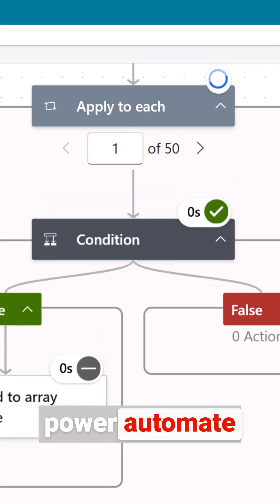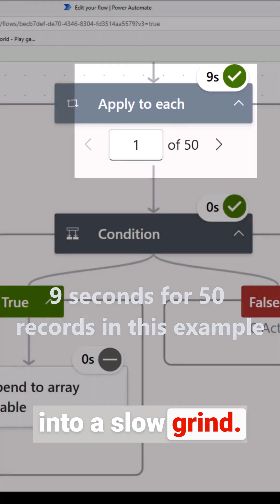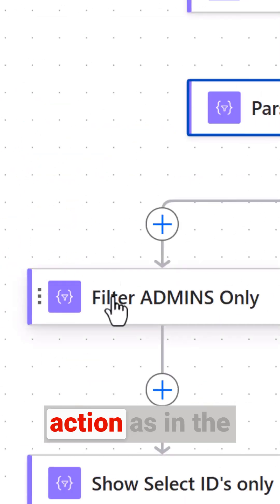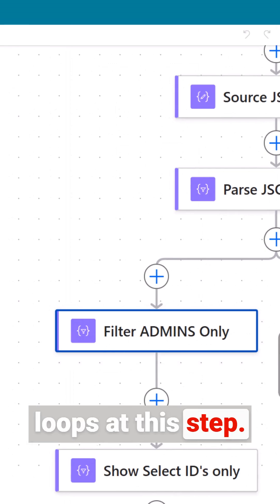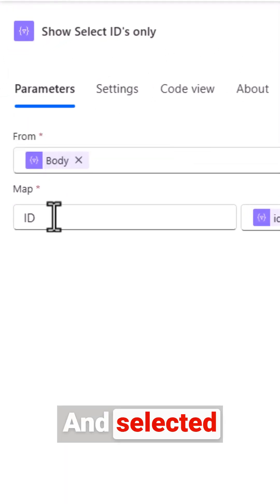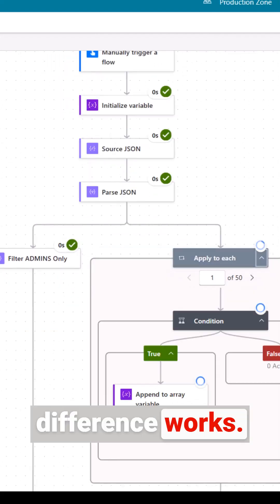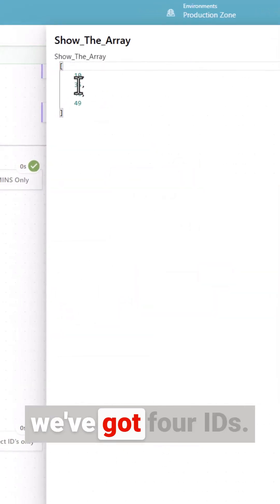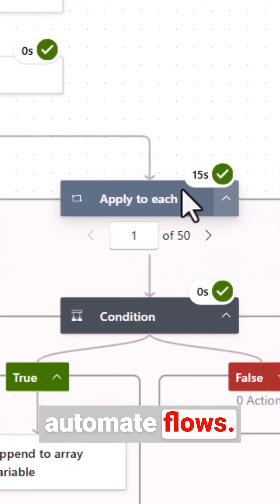How To Avoid the Power Automate Apply To Each Speed Trap With JSON info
Boost Power Automate efficiency and eliminate frustrating delays! This video unveils the secret to overcoming the JSON loop speed trap, empowering you to build lightning-fast automations.